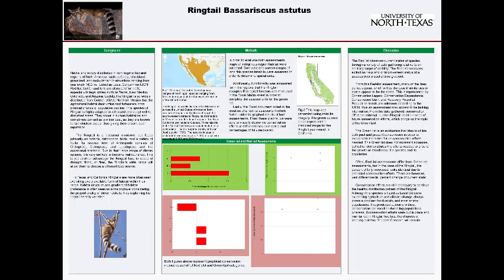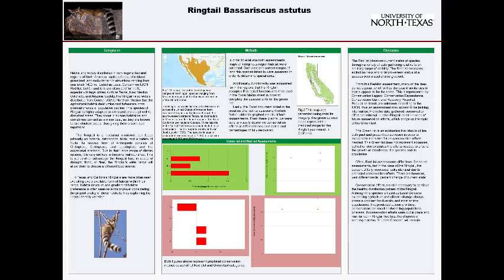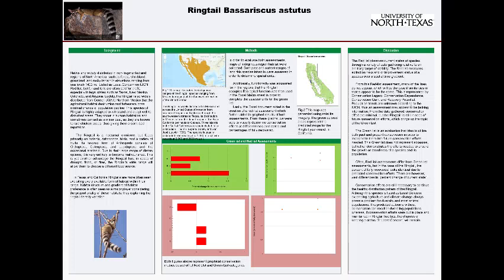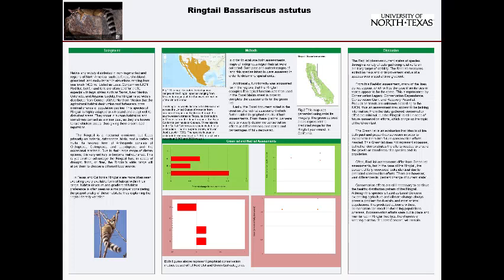Ringtail Green List